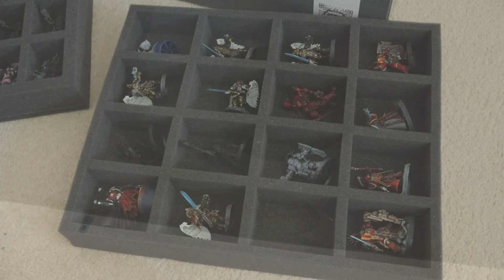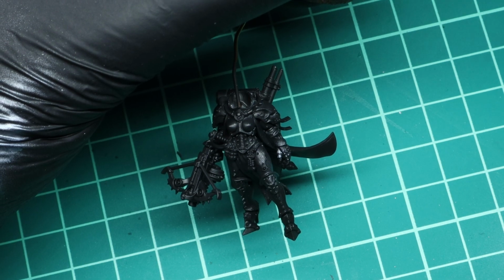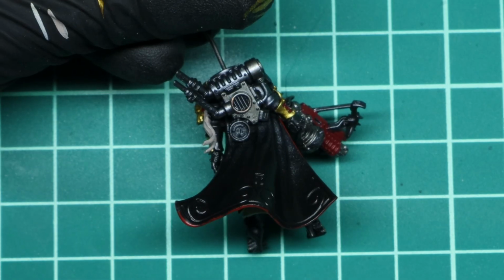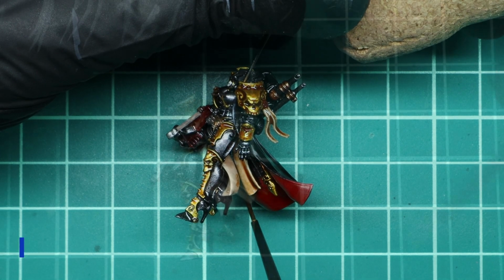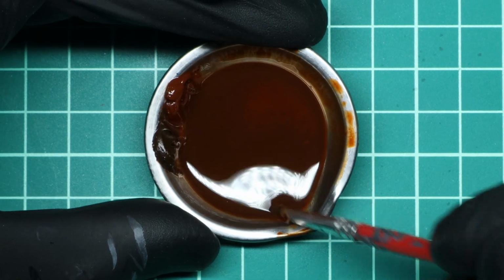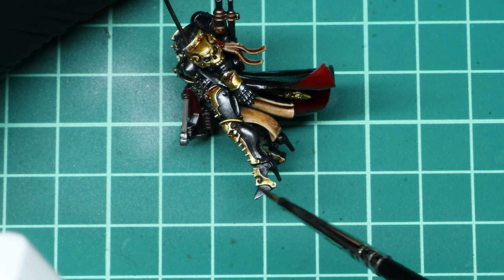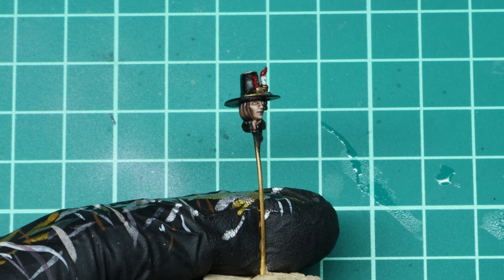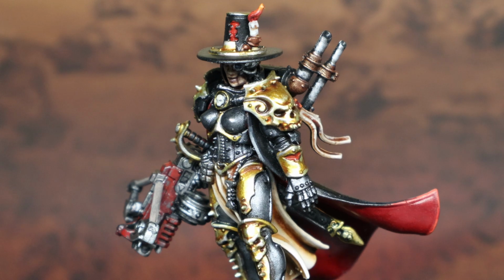How to Paint: Inquisitor Greyfax - Imperium Magazine - Gold Armour & Pale Skin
Let me show you how I painted my Inquisitor Greyfax from imperium Magazine.  In this video I explore how to paint a really ornate and shining gold and create a great pale flesh look.  I also explore how to glaze and highlight black cloaks effectively and easily...and how to correct a mistake or two along the way!

It's been nearly 6 months since I have been able to paint any models, following some real life issues which required my attention.  However I am back and I wanted to paint something different and flex some skills I need to perfect for the rest of my armies.

The Magnifying Glasses I use in this video
My Compressor
H&S Ultra Airbursh
A perfect compressor & Airbrush kit for beginners
My favourite Model Holder
My 2nd favourite model holder (Citadel)
My Favourite Wet Palette
All the dropper bottles you will ever need for mixing paints and varnishes!
White Ink Used for Zenithal Highlights
Airbrush Cleaner
Airbrush Thinner
Vallejo Black Primer
Vallejo White Primer
Vallejo Gloss Varnish
Vallejo Matt Varnish
Vallejo Flow Improver
A good starter set of paints for 40K painting
Vallejo Extra Opaque Paints
If you prefer a starter set of basic Airbrush Colours
The Citadel Starter Paint set, also a good choice for beginners

Pale Skin:
Scale 75 African Shadow

Metallic Colours:
Scale 75 Black metal
Scale 75 Elven Gold
Full set of Gold Metal N' Alchemy
Vallejo Dark Aluminum
Vallejo White Aluminum
Vallejo Copper
Vallejo Gold

Thank you to friends, family & everyone online at my 40k Clubs for the help & support.